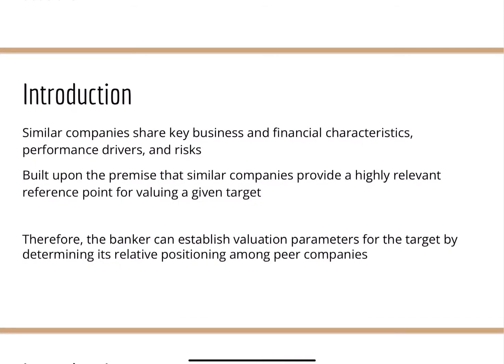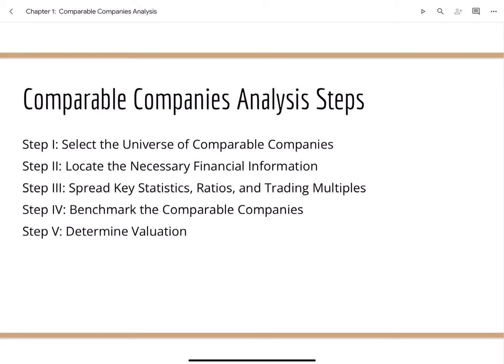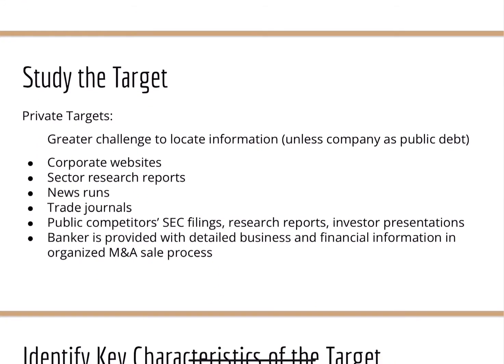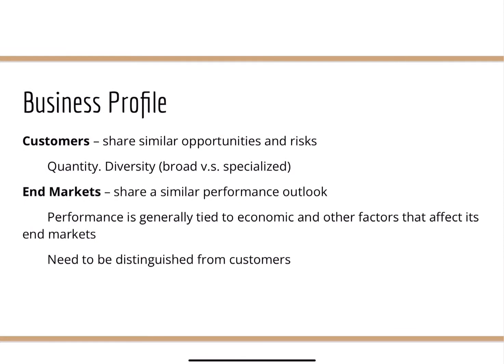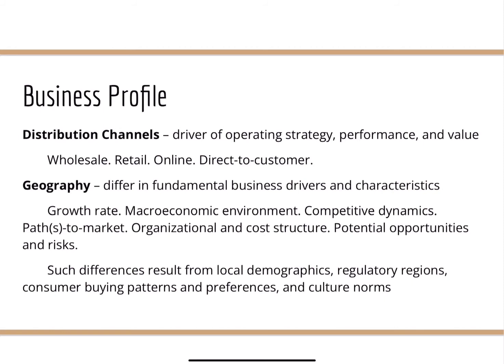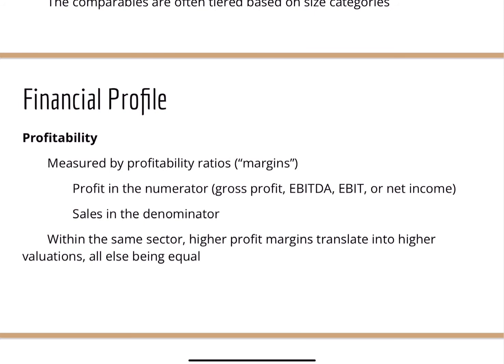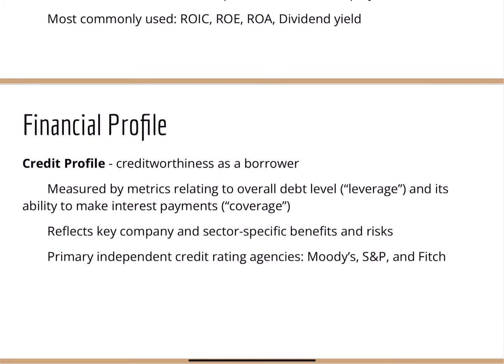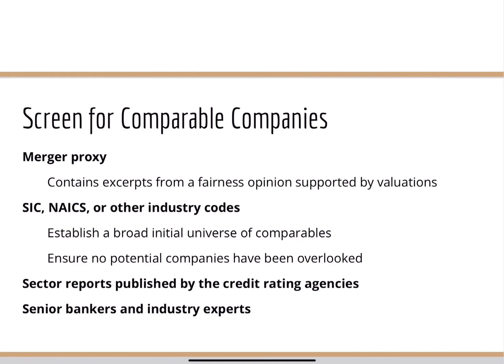CH1 Comparable Companies Analysis Summary (Part 1) | Investment Banking Rosenbaum & Pearl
I made a summary of Investment Banking: Valuation, LBOs, M&A, and IPOs book by Joshua Rosenbaum and Joshua Pearl after reading it.

Chapter 1 Comparable Companies Analysis Summary Agenda:
Introduction
Five Steps
Key Pros and Cons
Case Study: ValueCo.

In this video, I covered Introduction and step I.